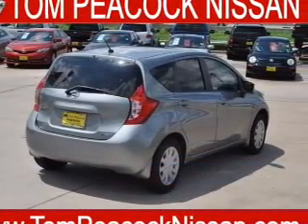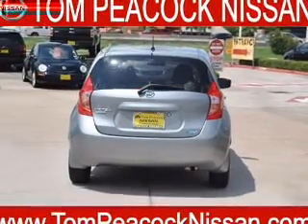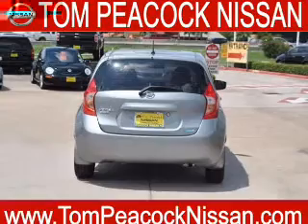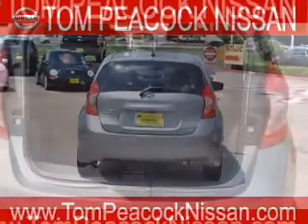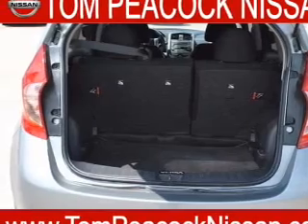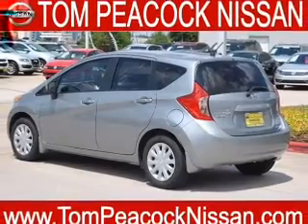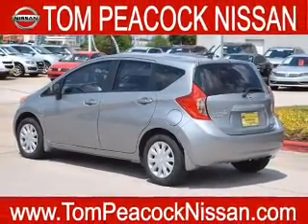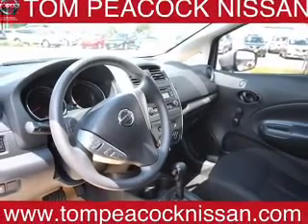2015 Nissan Versa Note 11445 - Houston TX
Year: 2015
Make: Nissan
Model: Versa Note
Trim: S Plus
Engine: 1.6 liter 4 Cylindercylinder FWD
Transmission: CVT
Color:
Mileage: 4612
Address:
VIN:3N1CE2CP0FL370950